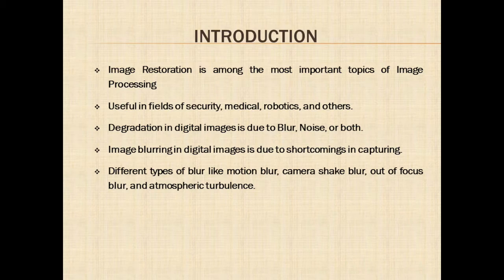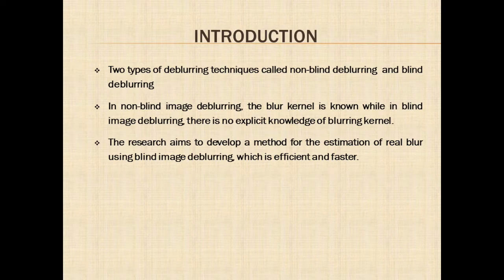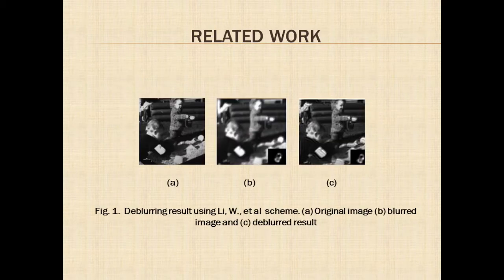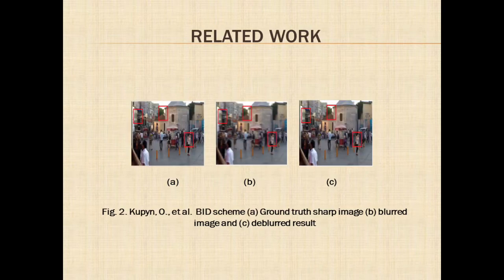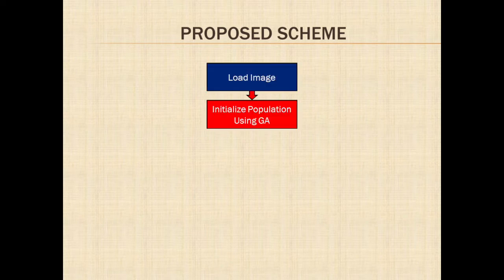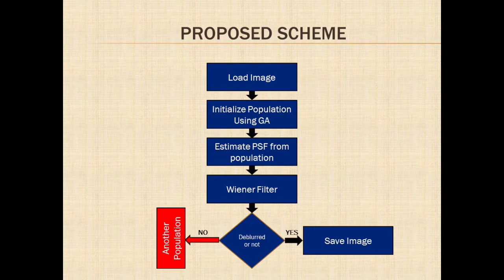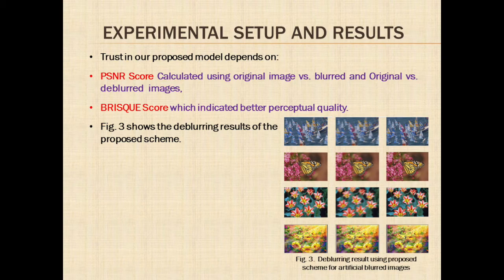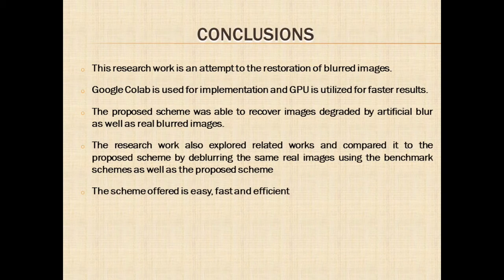Paper Presentation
Single image blind deblurring using Google Colab.